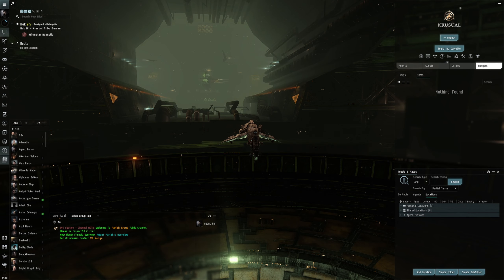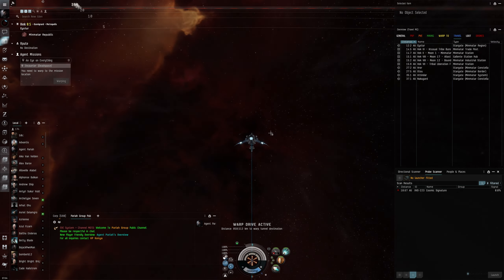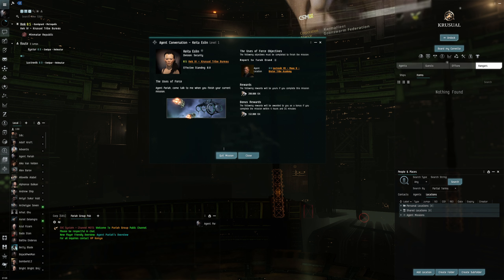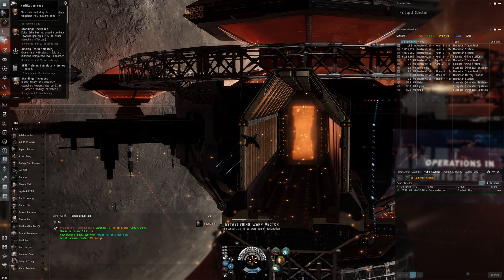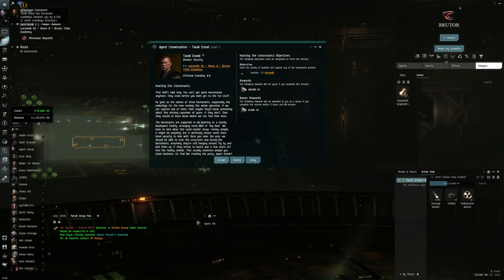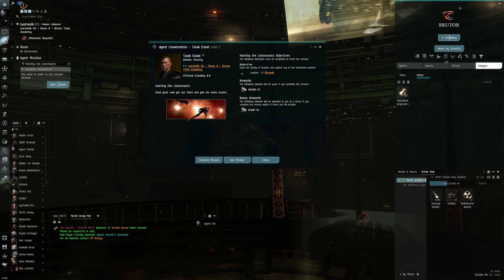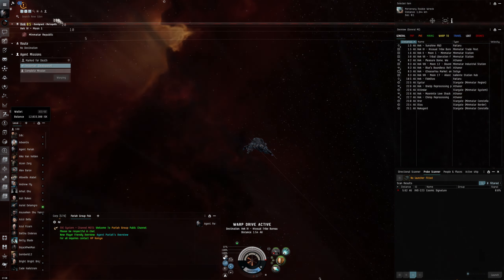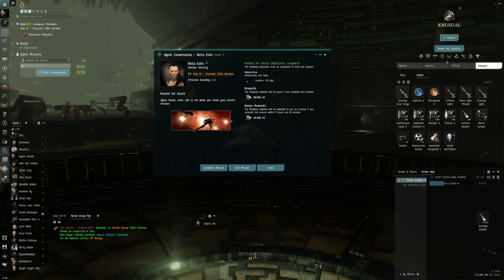EVE Online - Sisters of EVE - The Blood-Stained Star Chapter 5 ( FOR NEW PLAYERS )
EVE Online Sisters of EVE The Blood-Stained Star Walkthrough Guide Episode 5.
Welcome to my full walkthrough Guide of EVE Online  Sisters of EVE The Blood-Stained Star For New Player. ( 2022 )
Join me as I take you through The Sisters of EVE The Blood-Stained Star Epic Arcs missions and try to help new players the best I can, so they kick off their new Eve Online career.

 Sisters of EVE The Blood-Stained Star. A Walkthrough Guide For New Players ( 2022 )

EVE Online is a community-driven spaceship MMORPG where players can choose their own path from countless options.  Space exploration, immense PvP and PvE battles and a thriving player economy in an ever-expanding sandbox. Participate in many in-game activities, including war, politics, piracy, trading, manufacturing, exploration, and much more...